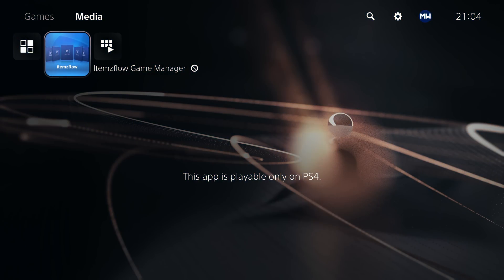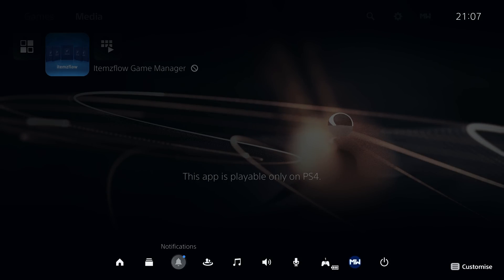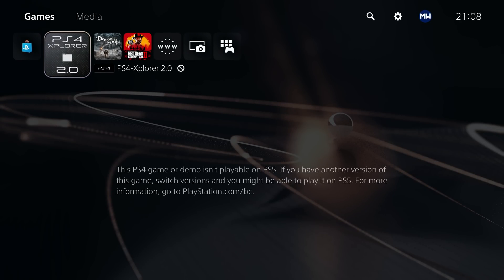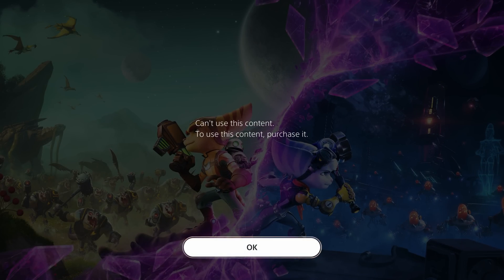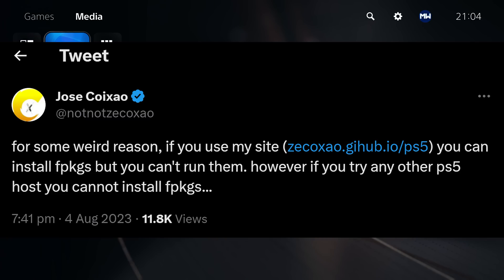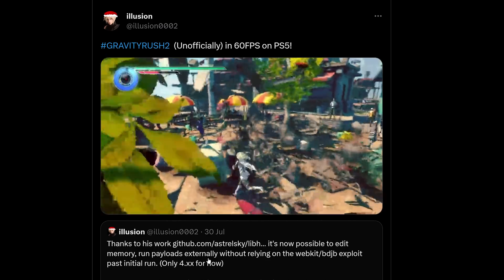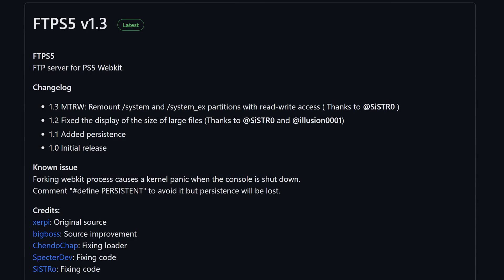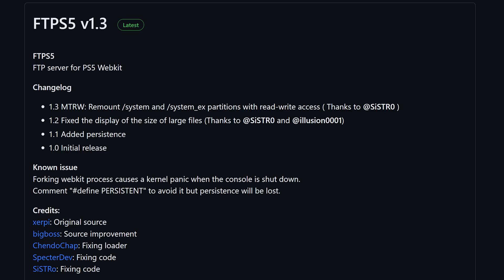PS5 JB News Update: Pkg Installer Fixed, 60FPS Patches, Dev Menus & FTP 1.3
PS4 fpkg and PS5 pkgs can now be installed with the package installer, 60 FPS patches for PS4 titles are being ported to PS5 by illusion along with Dev Menu's and FTP 1.3 adds read/write access to system and system_ex partitions from WebKit.

Timestamps:
0:00 - Intro
0:23 - PS4 fpkg's on PS5
3:06 - Installing PS5 Pkg's
5:38 - 60 FPS Patches
7:04 - Dev Menus
8:30 - FTP 1.3